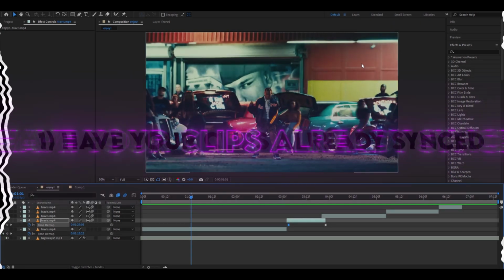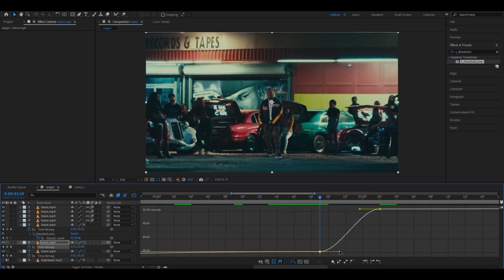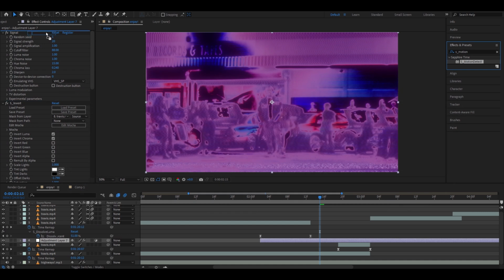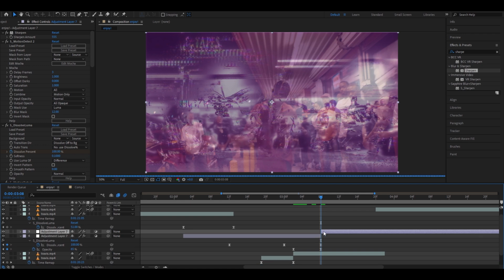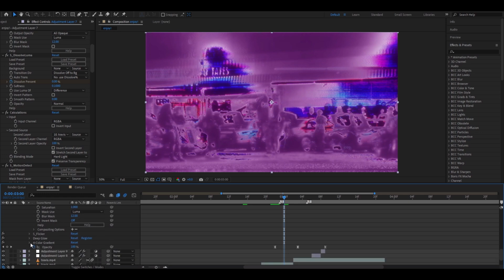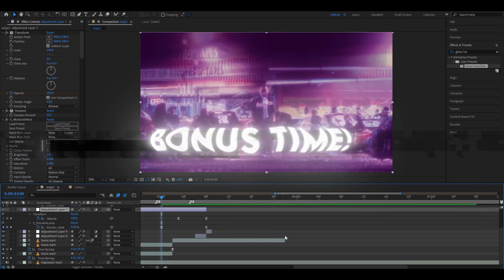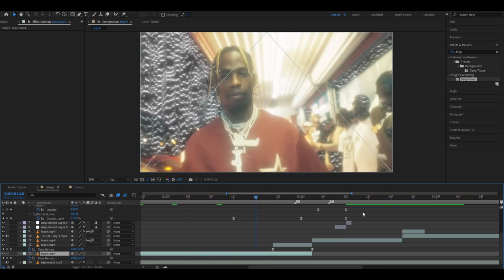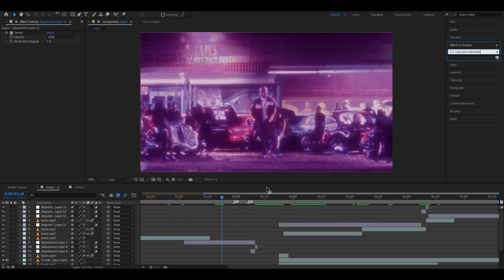Ghost Transition - After Effects Tutorial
I'm in the Military now guys and my friend Povikas here was so kind to help me with bringing tutorials for you guys.

In todays video Povikas is showing you guys how to make a Black Hole Text in After Effects. Hope you guys enjoyed the video! Love Y'all 💙